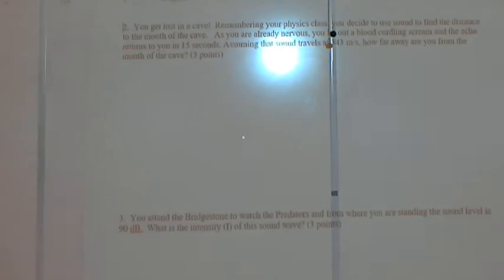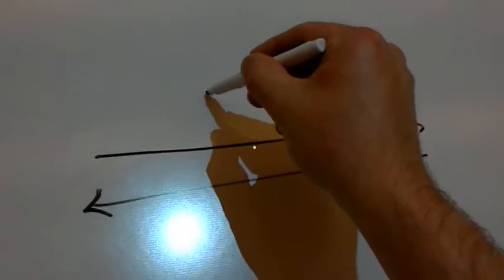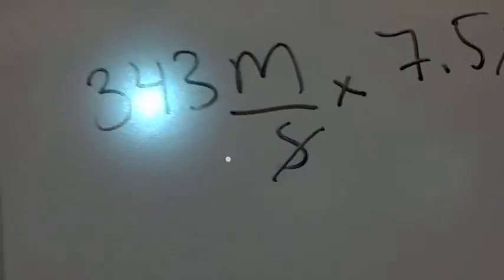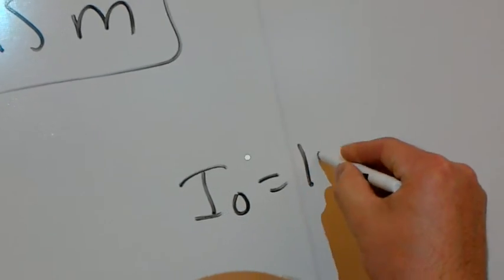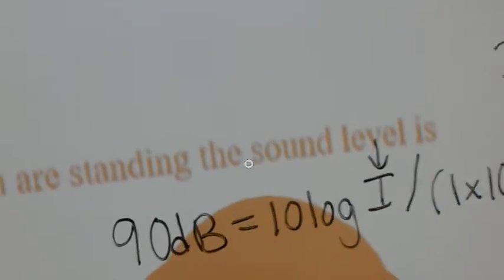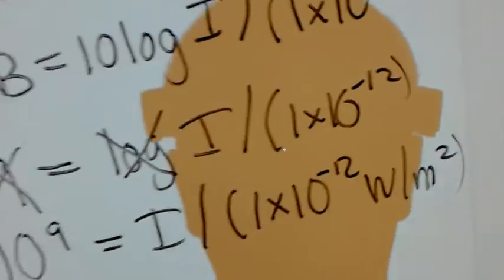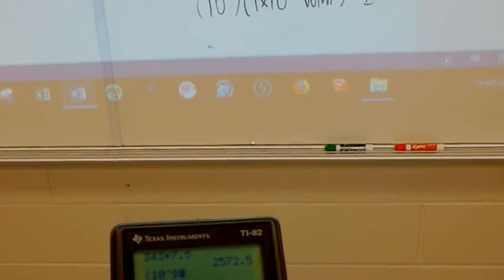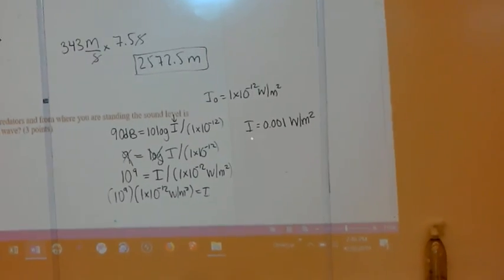Sound classwork video 2 CPP